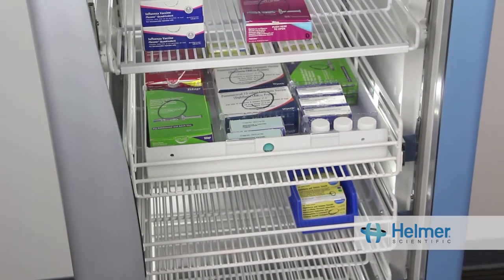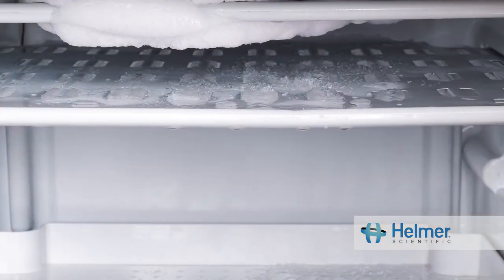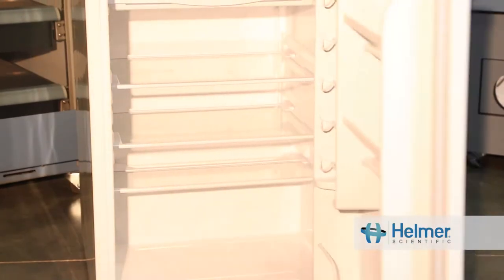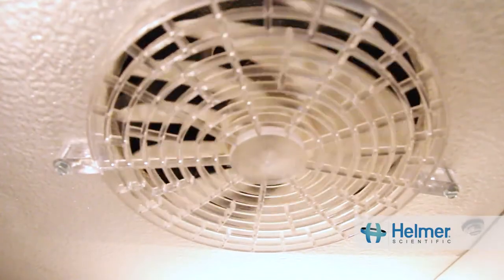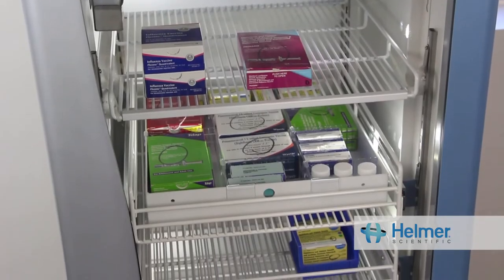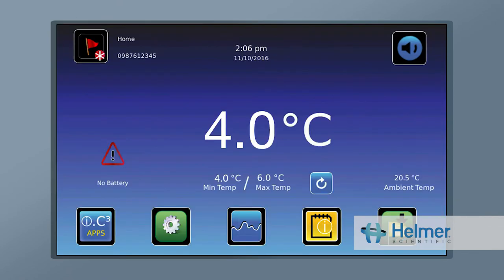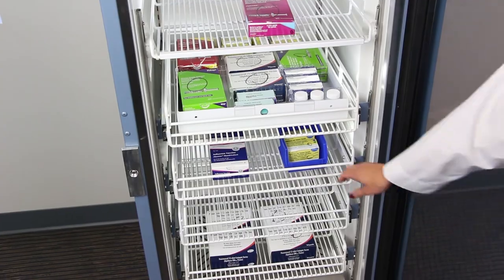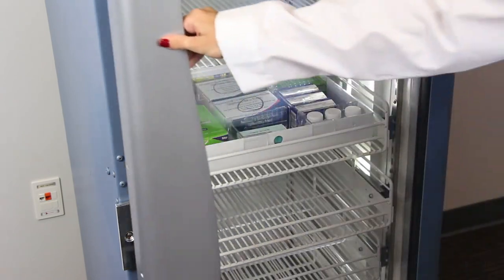Meeting CDC Recommendations for Vaccine Storage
The CDC strongly recommends the use of pharmaceutical or purpose-built refrigerators and freezers for the safe storage of vaccines. Household, or combination refrigerators pose a significant threat to vaccines as they have trouble maintaining consistent temperatures. Dorm, or bar style refrigerators should never be used to store vaccines. These units have one outer door and have proven to freeze vaccines on a consistent basis.
The CDC strongly recommends the use of pharmaceutical grade refrigerators and freezers purposely built for storing vaccines. These units typically feature forced-air circulation, microprocessor-based temperature control, self-closing doors, door alarms, and door locks. Pharmaceutical refrigerators with data download allow you to archive temperature records and ensure compliance. Using a pharmaceutical refrigerator is a great way to ensure your vaccines are stored safely and effectively while meeting CDC guidelines.